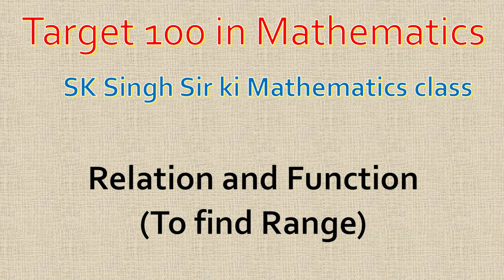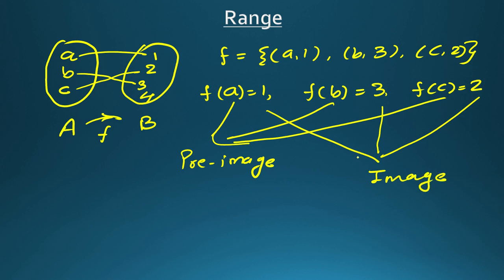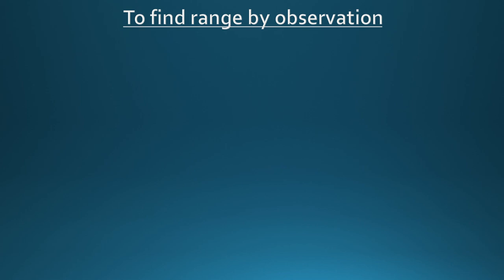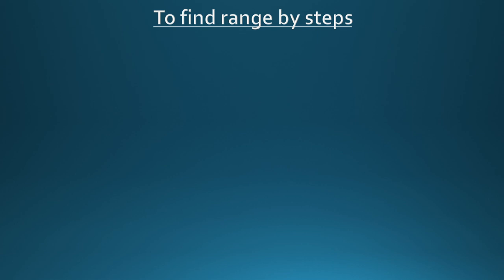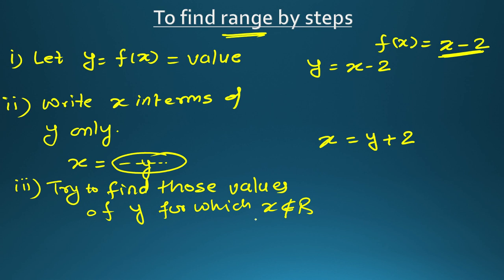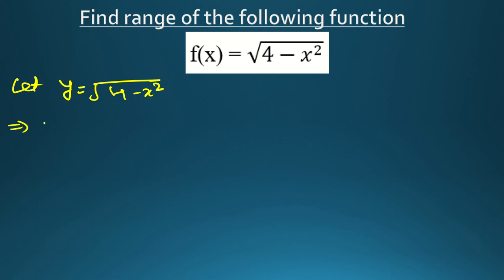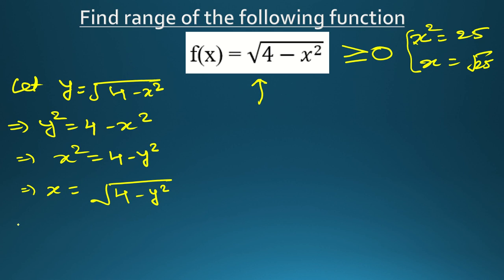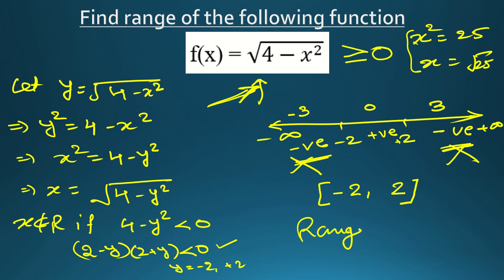Relation and Function - To find Range - Mathematics by Shivesh Kumar Singh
This video explains about the steps to find the range of a function.